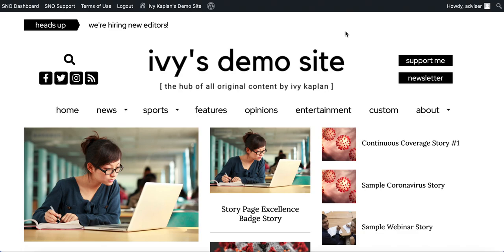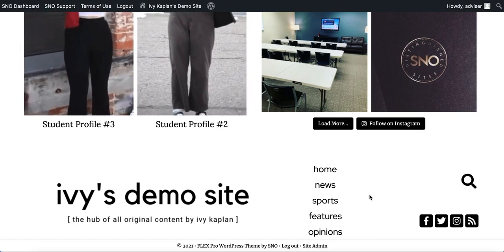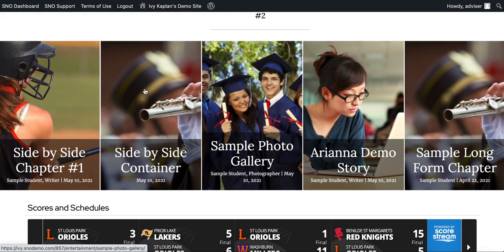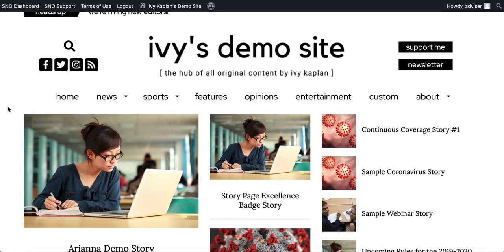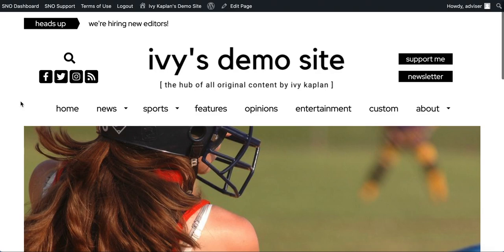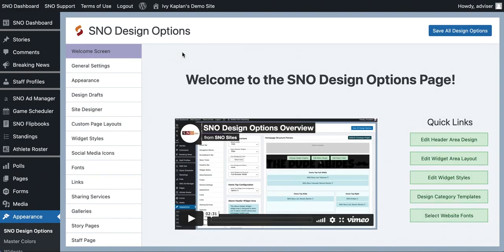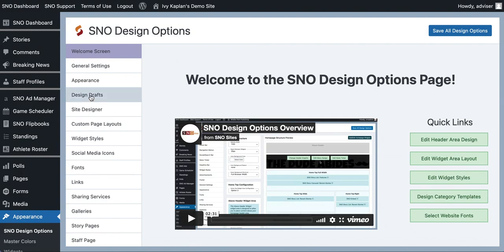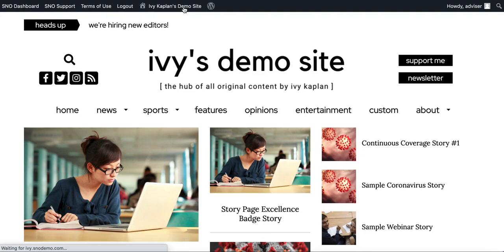FLEX Pro Feature Overview